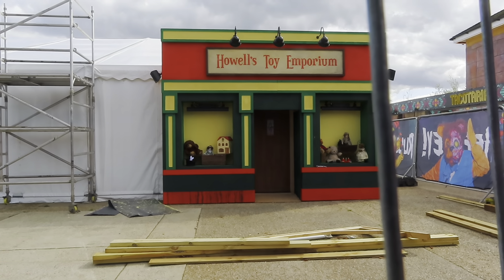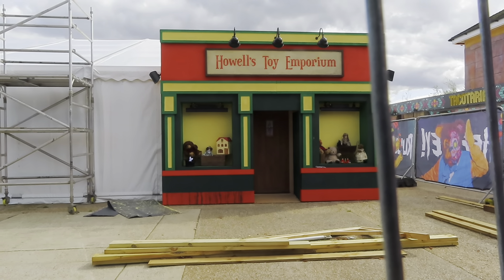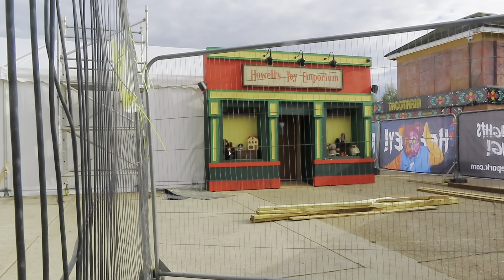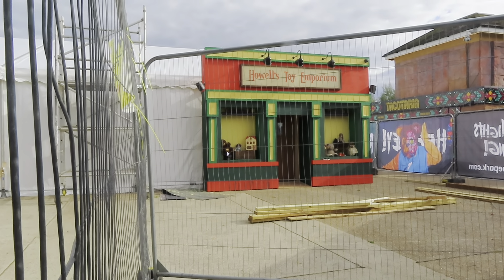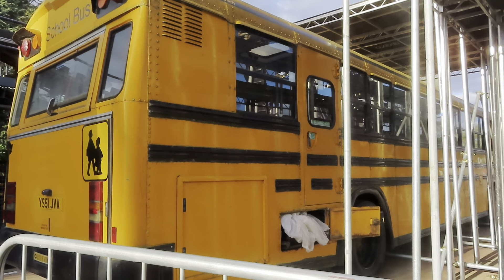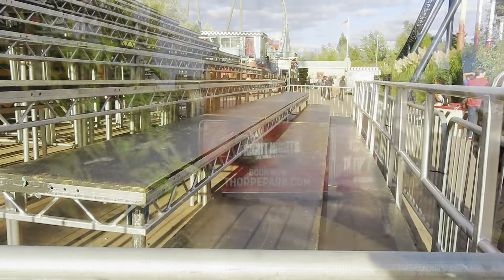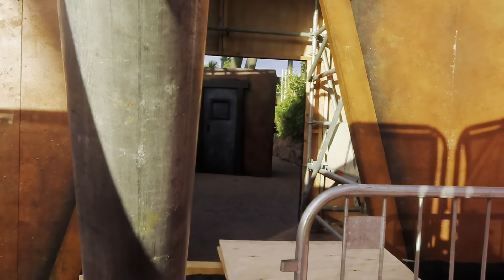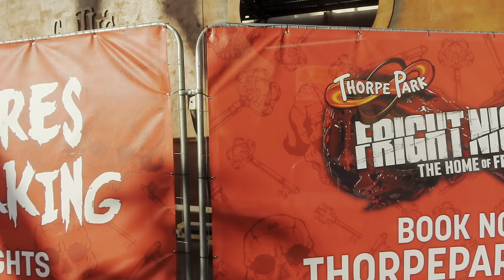Thorpe Park Fright Nights Construction Updates + NEW Maze ‘Stitches’ Audio TESTING!!| September 2023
Join me ​⁠ as i take a look at all the fright night’s construction happening building up to the event!

CXOxKdItddN/?utm_medium=copy_link